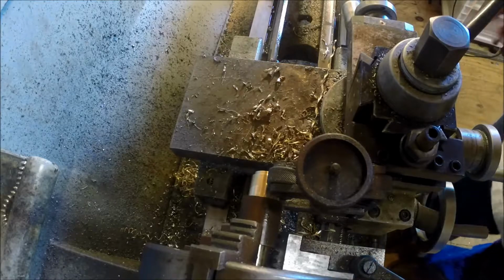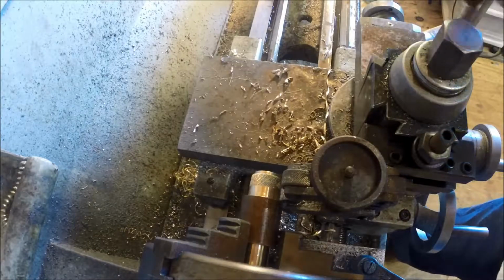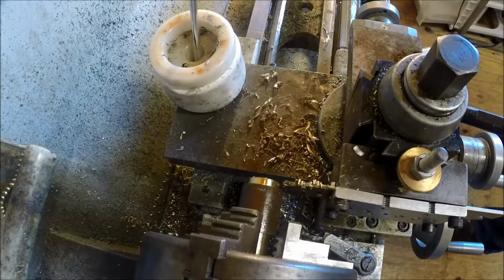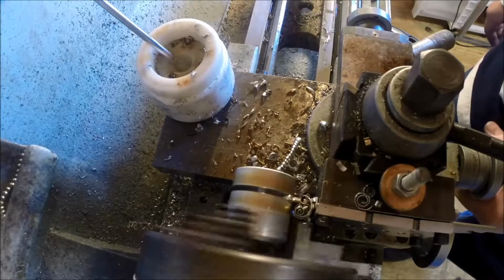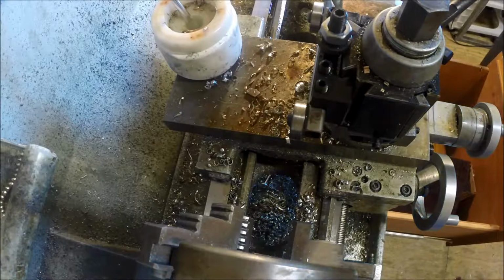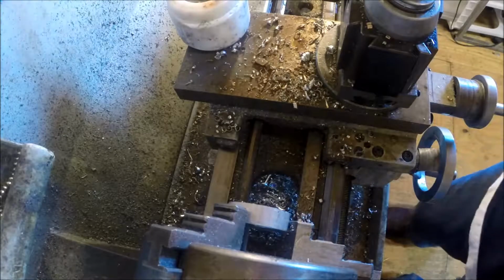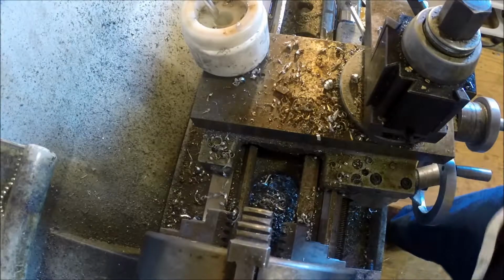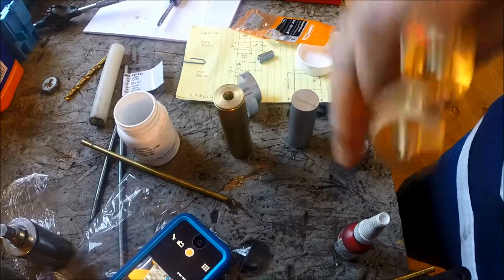Cedar wadrobe door knob #3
This is the third part of the series on making a locking mechanism to hold the doors of the cedar wardrobe that the doors will not stay closed. Due to the age of the wardrobe and the fact it was in a house fire one time it is life the doors are warped. I wanted to make something that worked and looked good on the outside since the wardrobe was handmade by my late uncle.